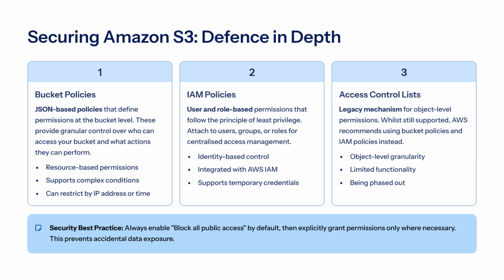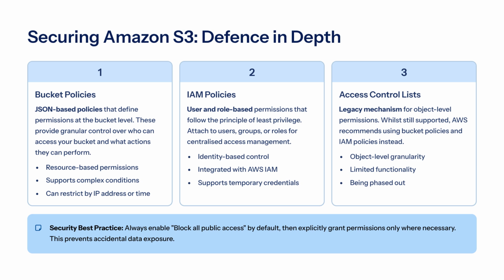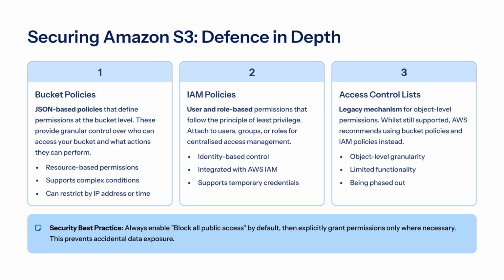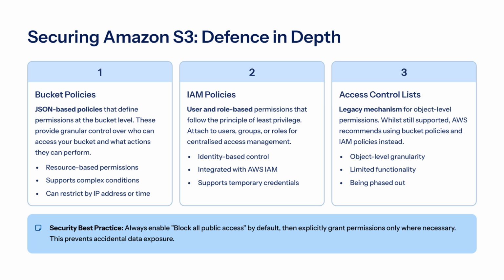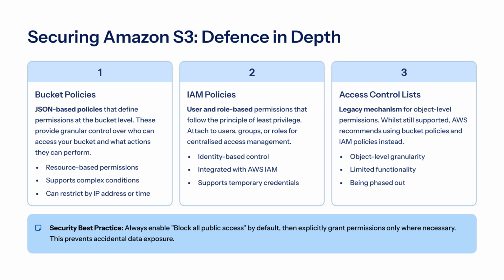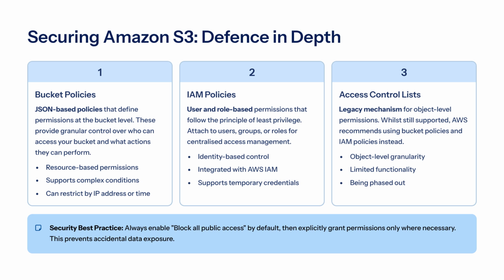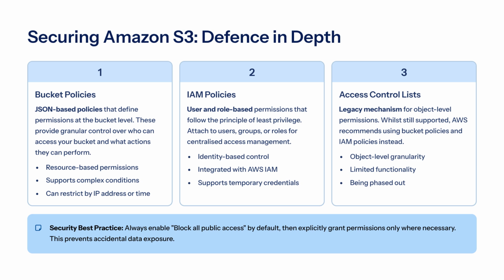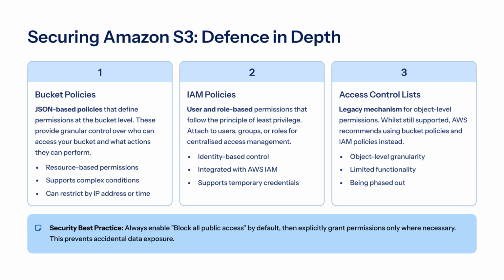The AWS Interview Question That Can Land You a Job: S3 Security IAM vs Bucket Policies )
The description should immediately hook the viewer by mentioning the high-stakes nature of S3 security. It will then provide a clear, concise summary of the video's content and include timestamps for discoverability and user experience.

Here's a question you'll almost certainly face in an AWS interview: "How do you secure an S3 bucket, and what access control methods are available?"

A single mistake in S3 security can lead to a massive data breach. In this video, we'll break down the three key S3 access control methods—Bucket Policies, IAM Policies, and ACLs—and explain when and why to use each one. You'll learn the essential best practices and walk through real-world scenarios to build a highly secure and compliant S3 architecture.

By the end of this video, you'll be able to answer this question with the confidence of a seasoned cloud security professional.

In this video, you'll learn:

0:00 - The Short Answer: IAM vs Bucket Policies

0:45 - The Deep Dive: How Bucket Policies Work

2:00 - The Principle of Least Privilege: IAM Policies

3:10 - ACLs: The Legacy You Should Avoid

4:15 - Real-World S3 Security Scenarios (Healthcare, Media, Government)

6:10 - Common S3 Security Mistakes & How to Fix Them

7:45 - Advanced Security Concepts & Alternatives

9:00 - Acing the Interview: Follow-up Questions & Pro Tips

A mix of broad hashtags (e.g., CloudSecurity, AWS) and more specific, targeted hashtags (S3Security, IAM, DevSecOps) will help the video reach a relevant audience.